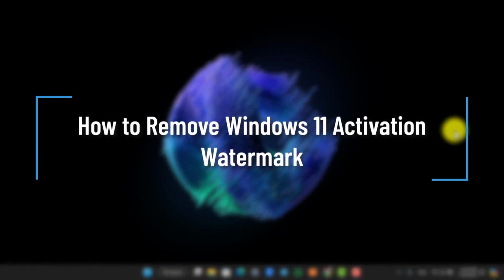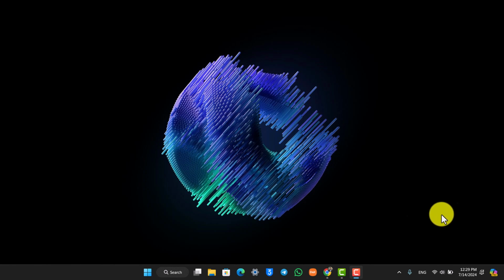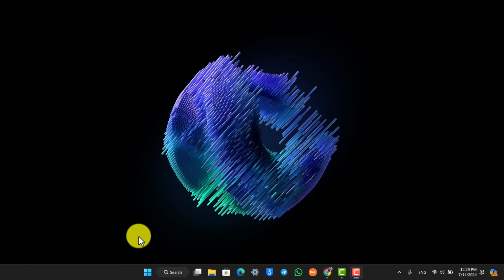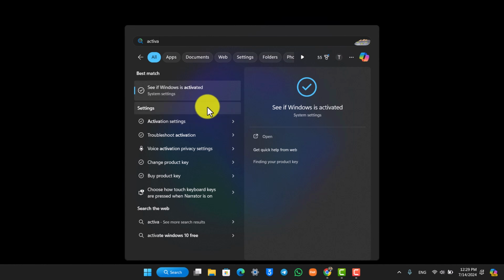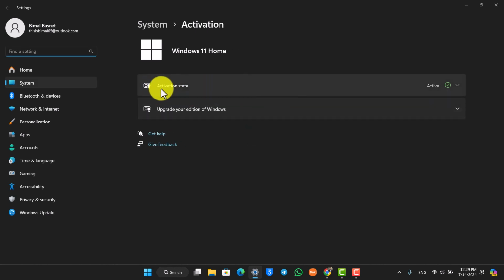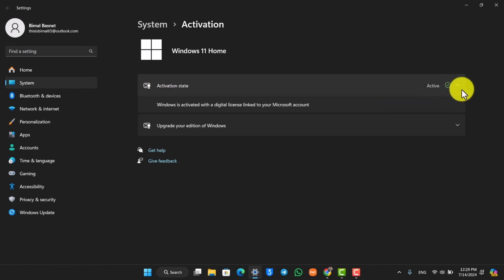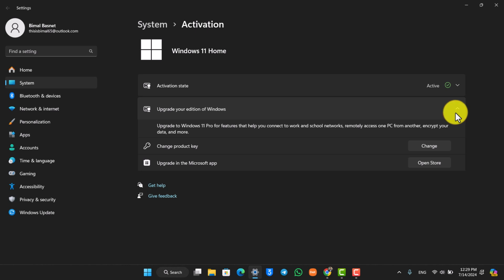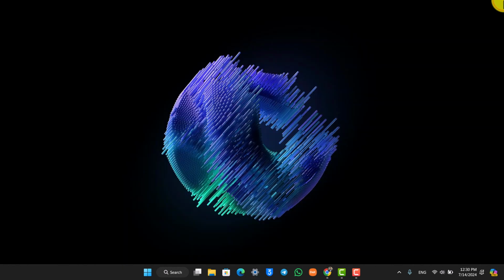How to Remove Windows 11 Activation Watermark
This video provides instructions on how to remove the Windows 11 activation mark, which indicates that your copy of Windows is not activated. While there are various methods to remove this watermark, the video emphasizes the importance of using a genuine Microsoft Windows activation key to fully activate your system and unlock all features.

The tutorial guides viewers to check their activation status in Windows settings. If Windows is not activated, they are directed to click the "Activate" option and enter a valid product key. The video also mentions the possibility of changing the product key or upgrading through the Microsoft Store.

Chapters:
0:00 Introduction
0:16 Accessing Activation Settings
0:43 Activating Windows with Product Key
0:50 Conclusion